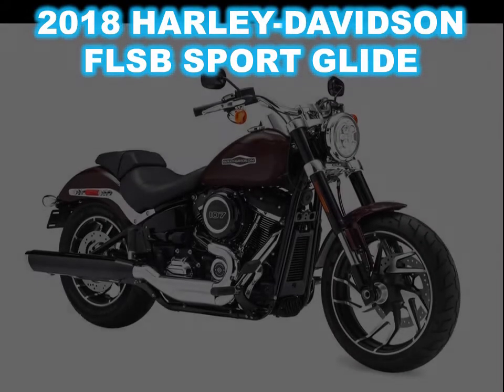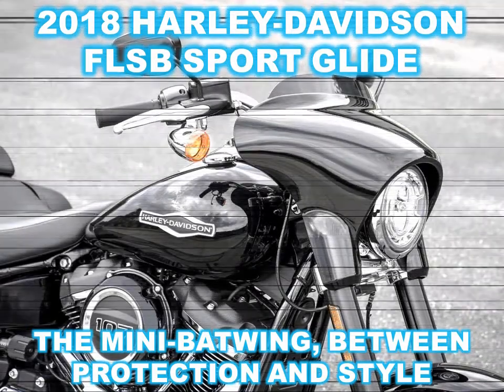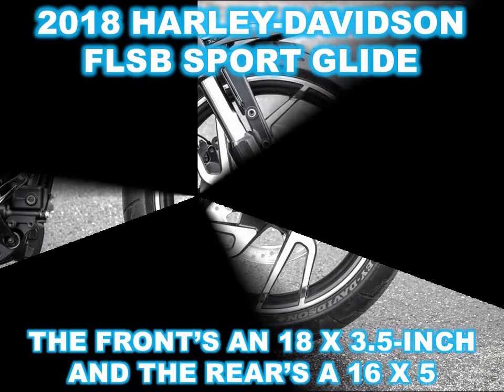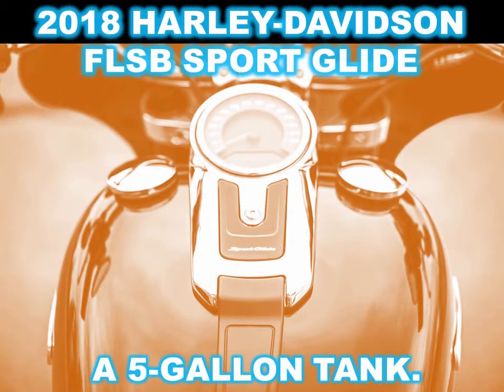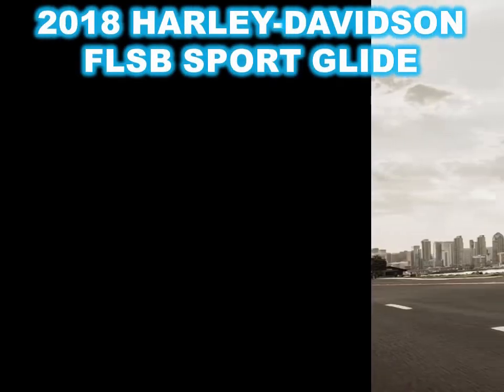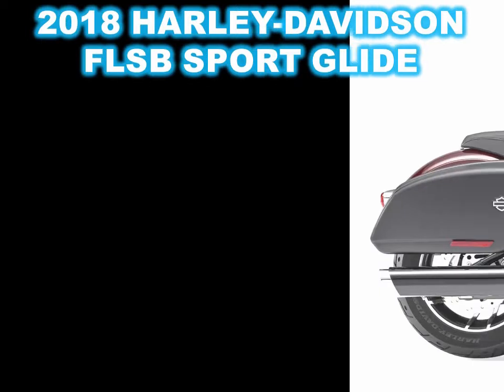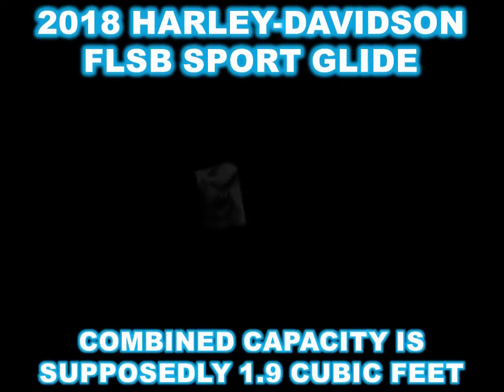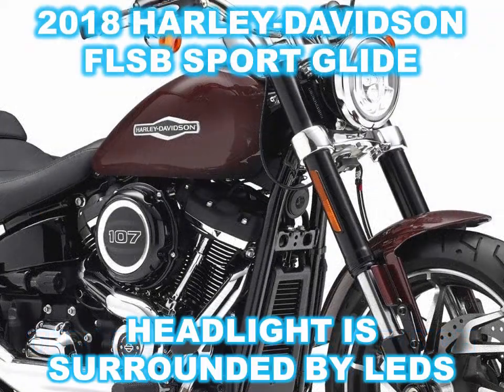2018 Harley-Davidson FLSB Sport Glide, Mini-batwing plus bags equals H-D’s new sports-tourer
2018 Harley-Davidson FLSB Sport Glide, Mini-batwing plus bags
equals H-D’s new sports-tourer